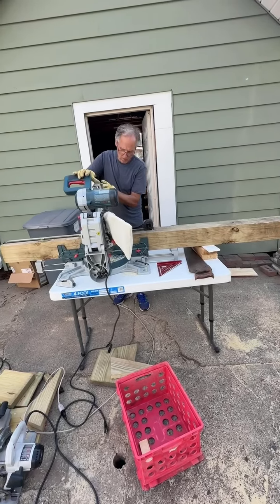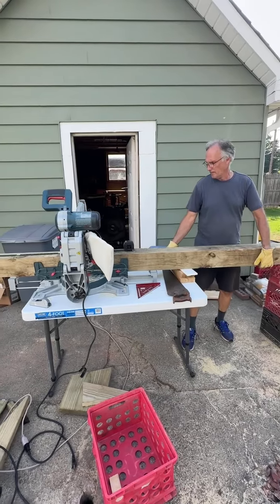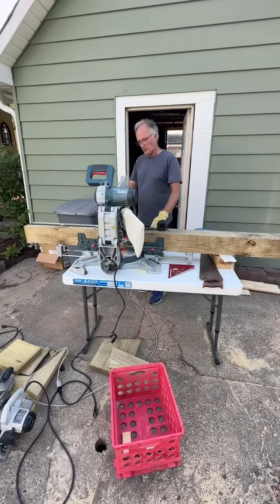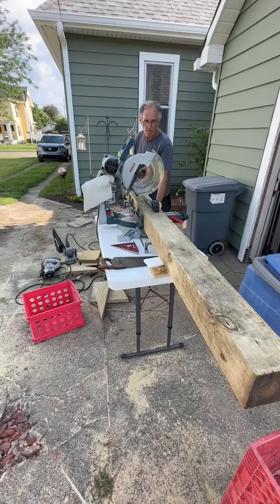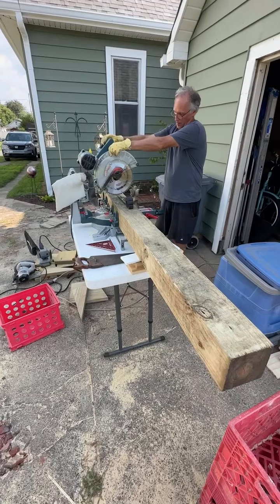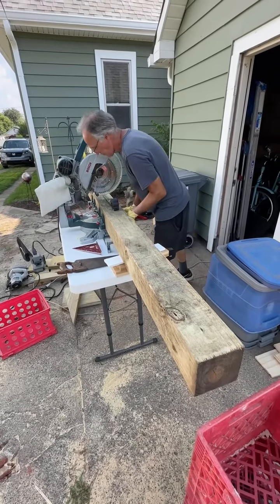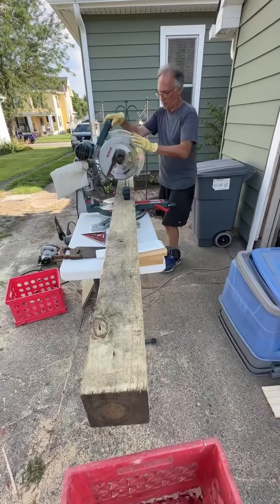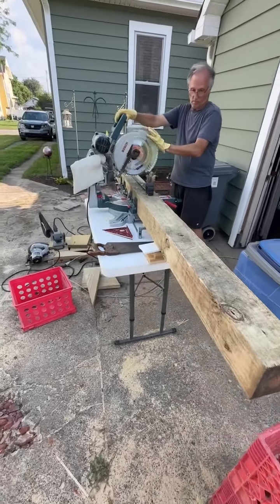Cutting Newell Posts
With the stair parts ready to go, David turns his attention to the newell posts for the handrail.  The hope is to take an 8 foot long 6 x 6 pressure treated post, and transform it into two newell posts for the front stairs.